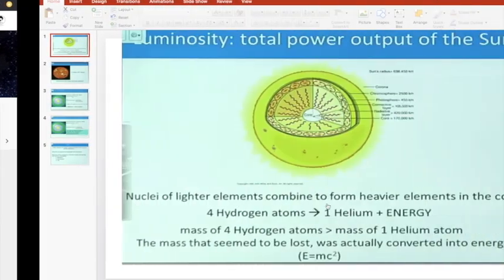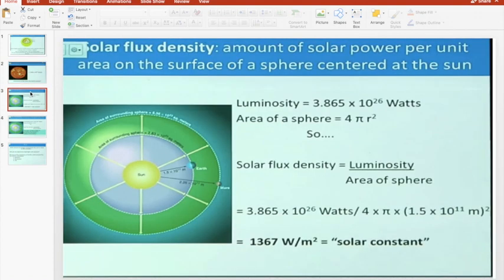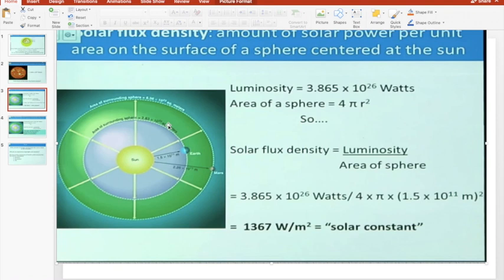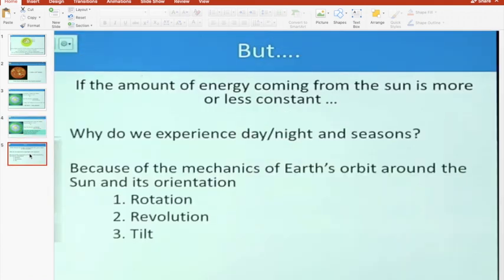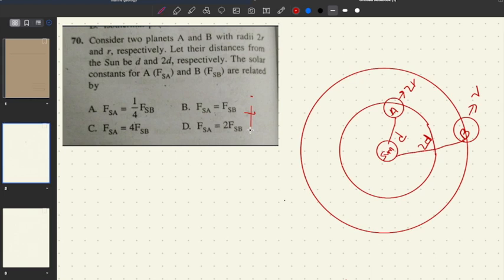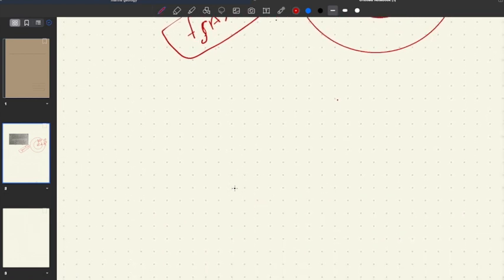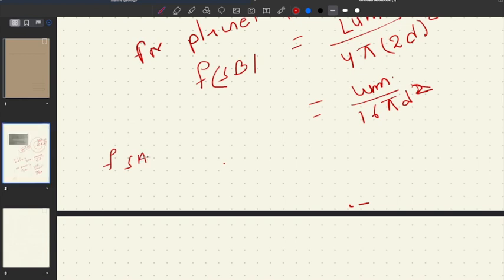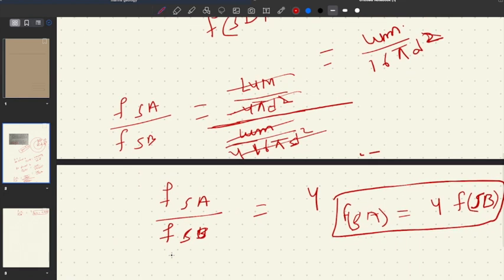CSIR Numerical: Solar Flux Density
Hey guys! I'm back with another video! I'm sorry for the people who watch my videos for not uploading form last

This is a very helpful video for students preparing for NET JRF. (Earth Science, Atmospheric, Oceanic, Planetary Science) also Space Science lovers. More videos are coming. IF u want me to make more such video, Plz suggest in the Comment section
I would like to thank Mr. Sumit Kumar for Asking this question

Written, Edited, and Voice by:
[Shivam Rajput]